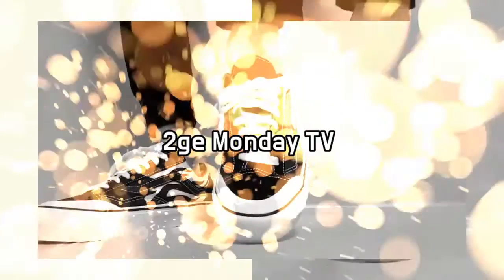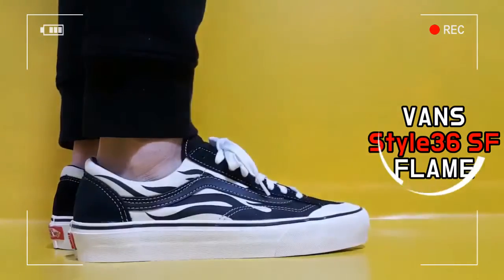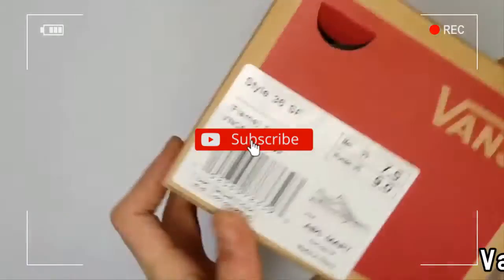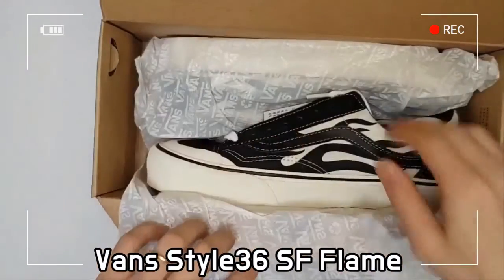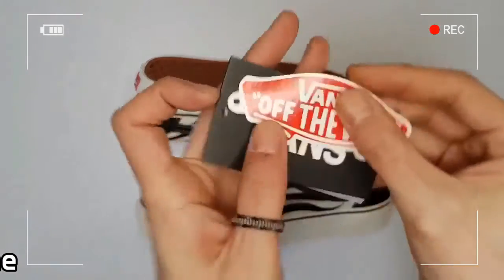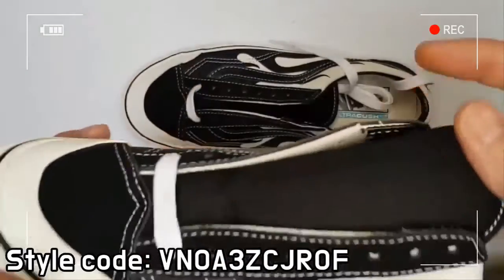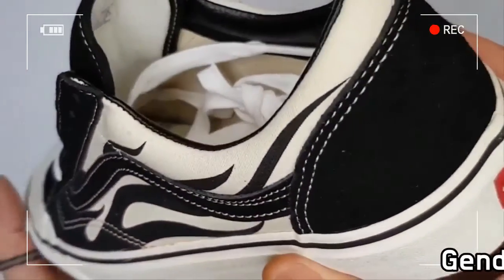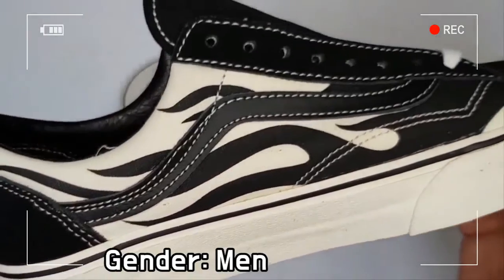Vans Style36 SF (FLAME) unboxing/Vans Style 36 on feet review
Style code VN0A3ZCJROF
it's AUTHENTIC !